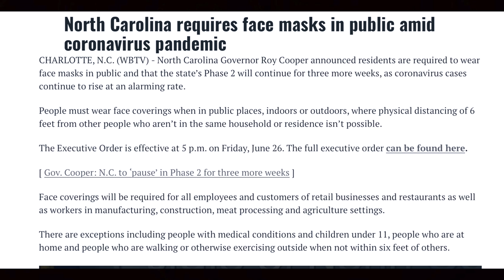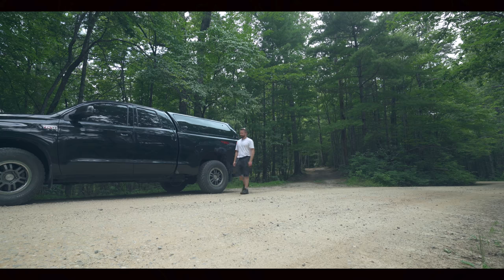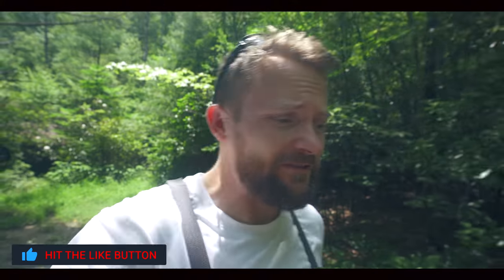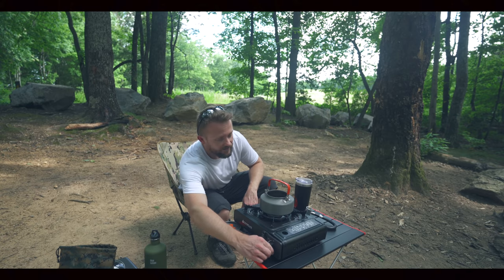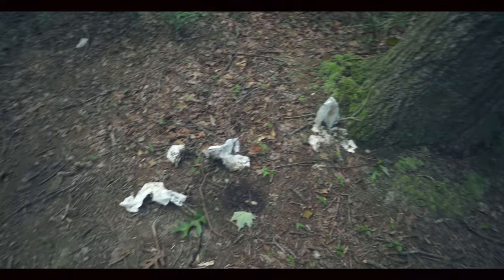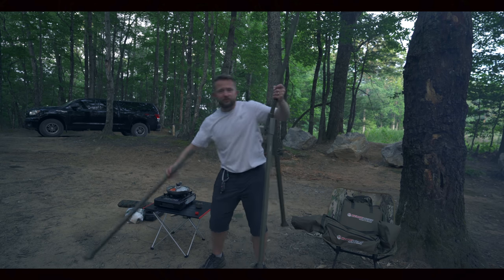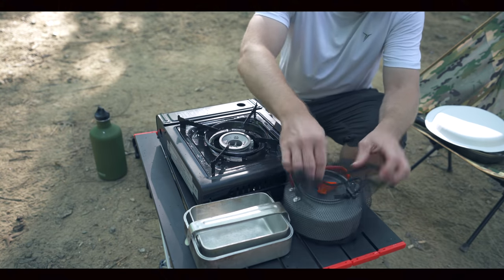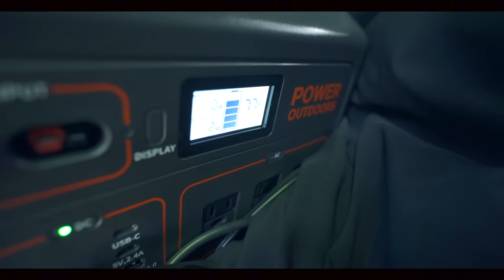Backroads Truck Camping and Cooking Adventure - Overlanding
Luke is overlanding through the Pisgah mountains and along the way discovers an abandoned mountain cabin while learning of the tragic history of the Roseboro area.